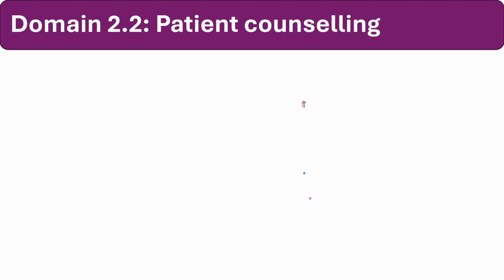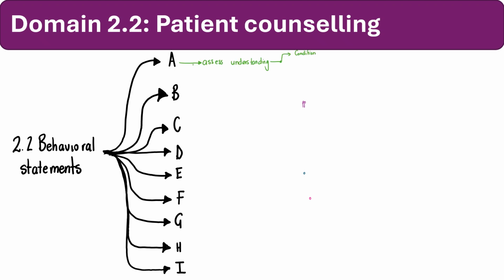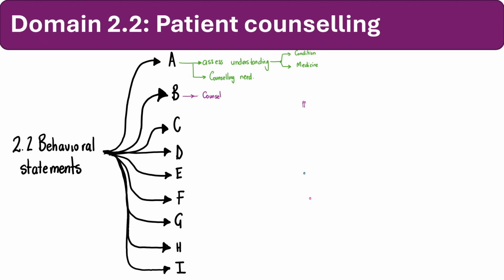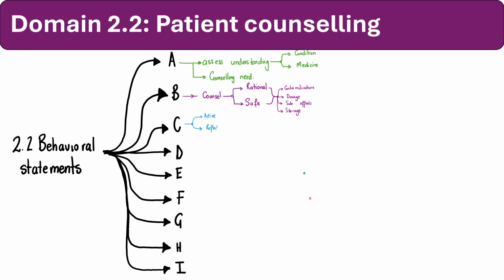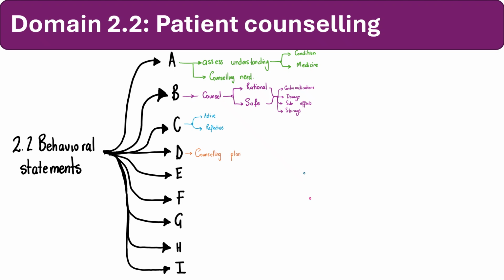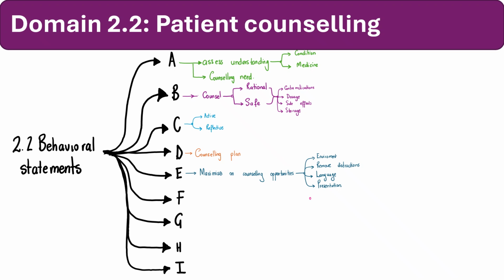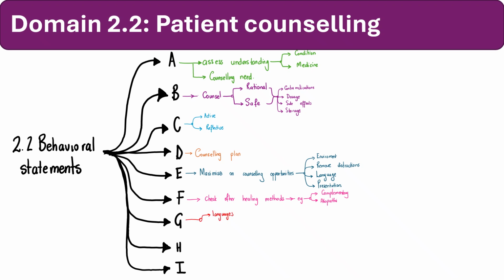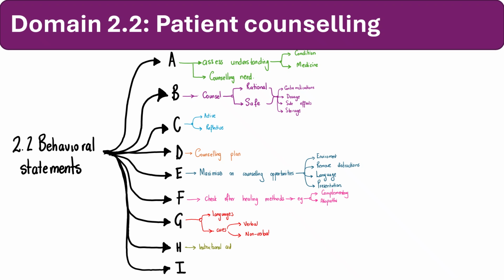Domain 2.2 | Patient counselling | Summary of behavioral statements in less than 5 minutes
Use these videos to understand what each behavioural statement means and how to apply it correctly in your CPD activity.